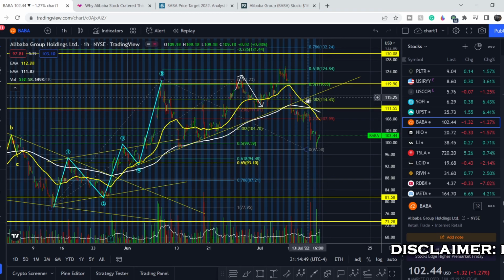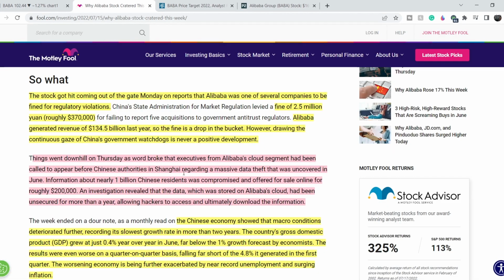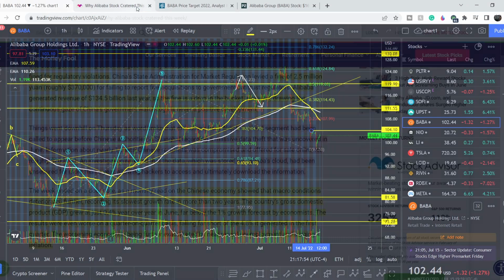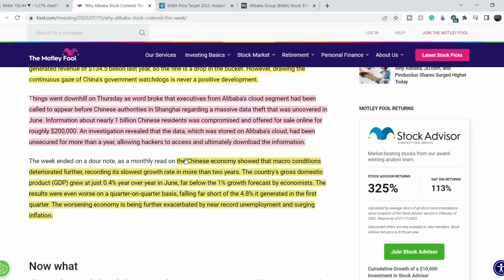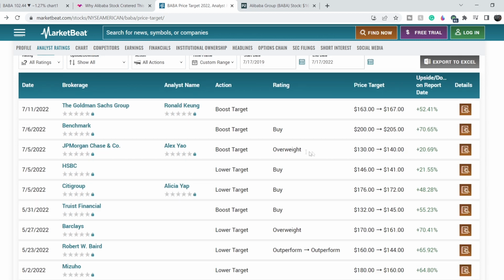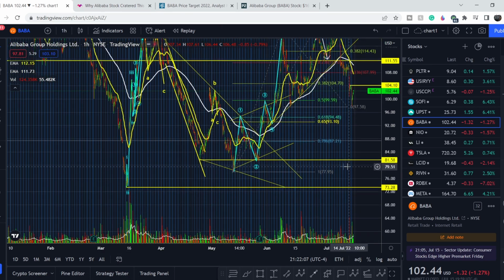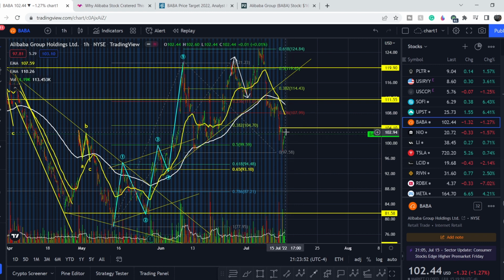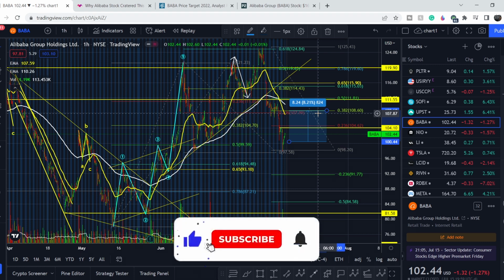BABA Stock URGENT NEWS! THE GOLDMAN SACHS GROUP BOOSTED PRICE TARGET! DO NOT MISS THIS!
Timecodes:
0:00 Intro
0:11 Fundamental Analysis
7:27 Technical Analysis